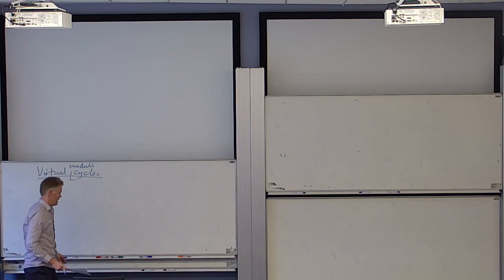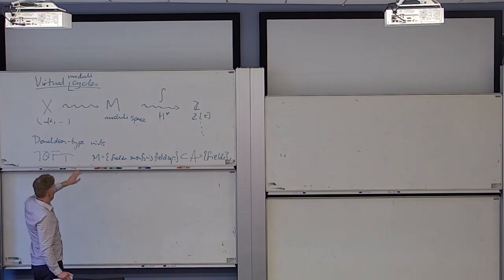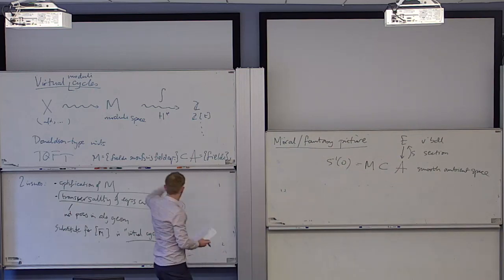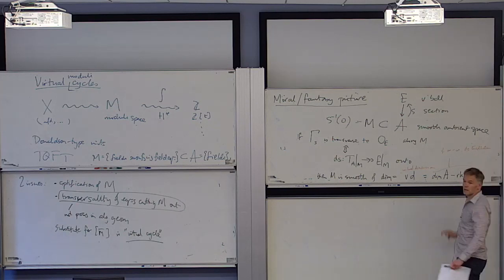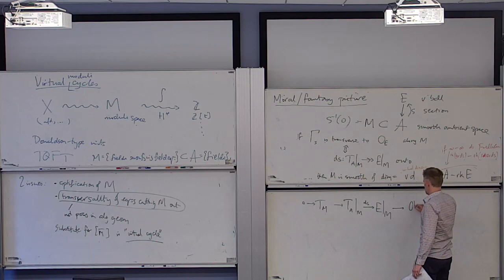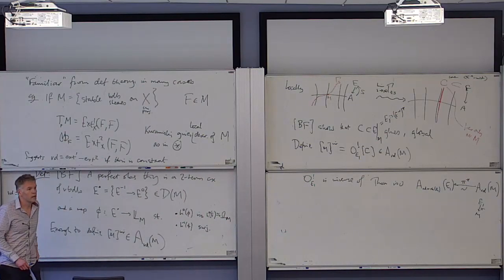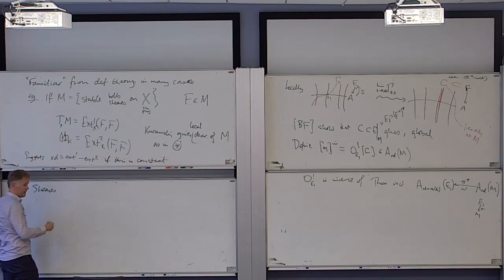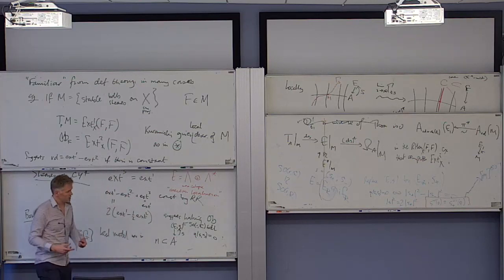Richard Thomas, Counting sheaves on Calabi Yau 4 folds, I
I will give an introduction to virtual cycles on moduli spaces. These are the foundations on which any theory in modern enumerative algebraic geometry is built. At the end I will explain what goes wrong for moduli spaces of sheaves on Calabi-Yau 4-folds, and give an overview (with no details) of two ways to fix it. This talk will serve as an introduction to Jeongseok Oh’s more detailed talk tomorrow [at this workshop].